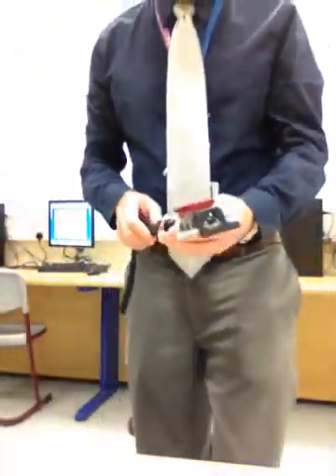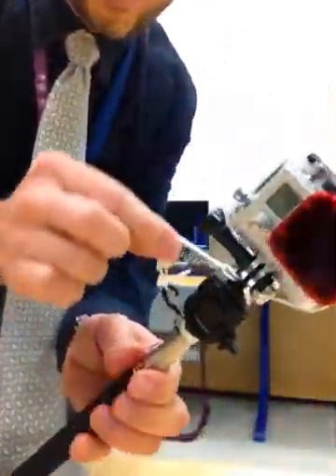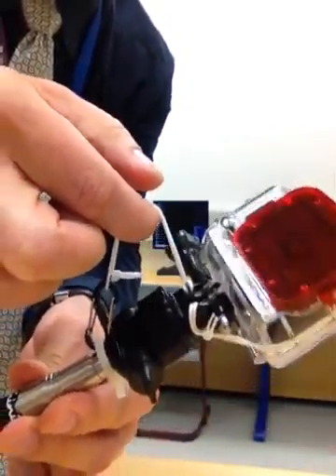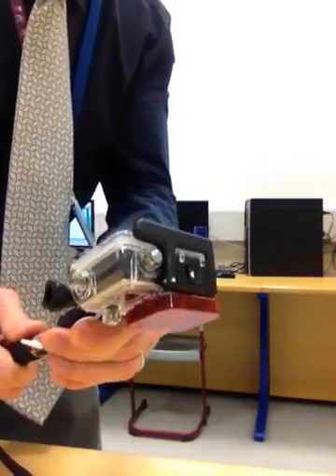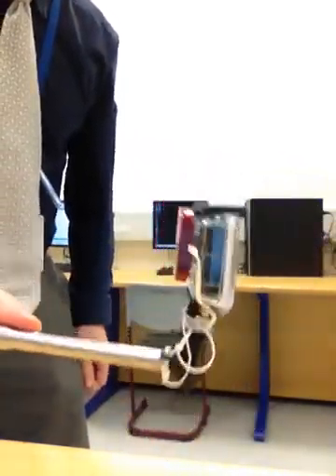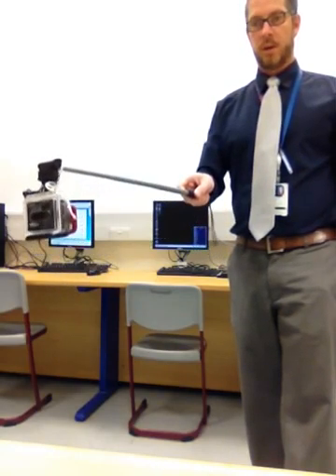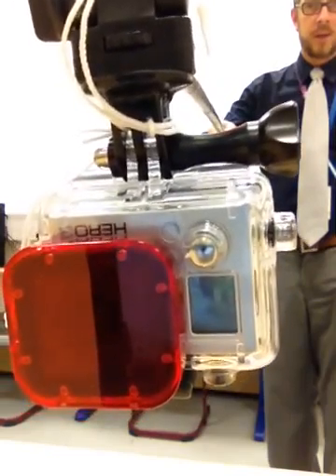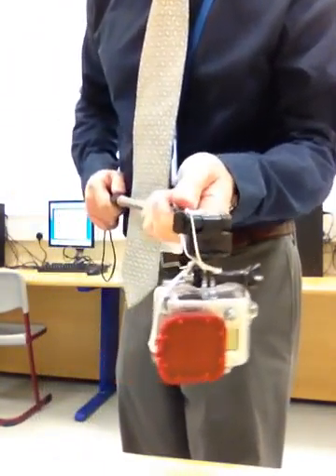Hero 3 Dive Rig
Planning to film a good portion of my upcoming 20 dives in Bunaken. This is what I came up with for a low cost video solution.